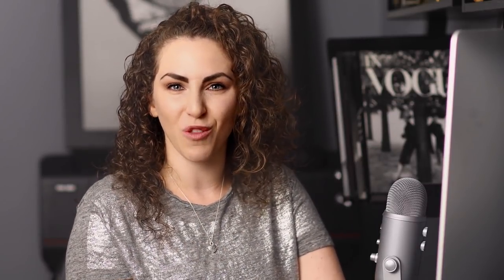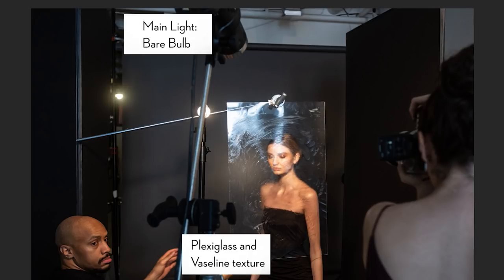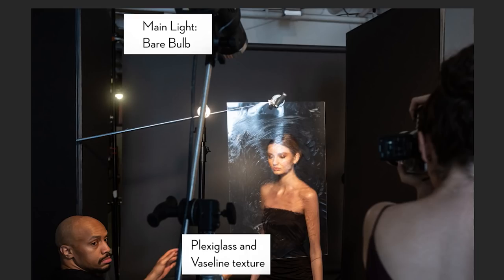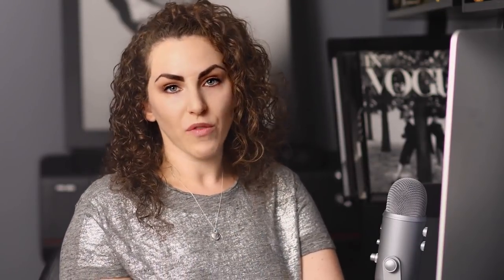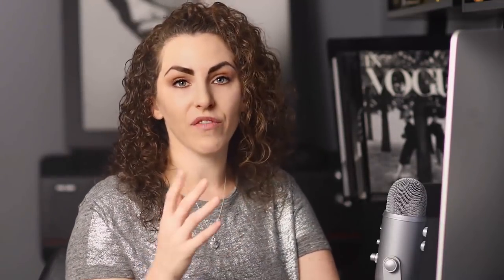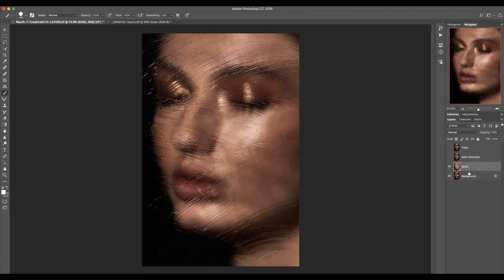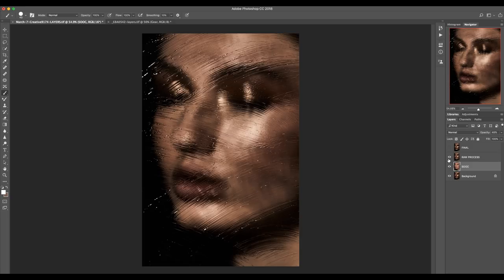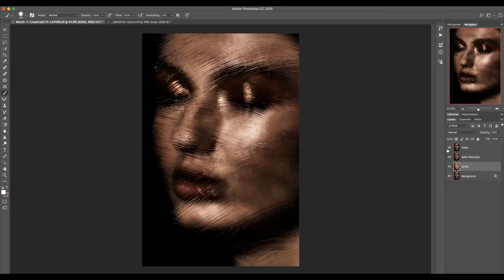Photo Deconstruction: In-Camera Painterly Beauty Image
Join me in my first video in my new "Photo Deconstruction" series where I select one of my photographs and share the elements that work together to bring that shot to life. I share inspiration, lighting, behind the scenes images, before/after post-processing and more.

In this video I deconstruct one of my beauty images where I utilized a fun, creative, and inexpensive in-camera technique.

By using a piece of plexiglass with vaseline smeared on the surface I create a painterly texture. Shooting through the glass makes it look like the model's face is painted with brush strokes, with no specialized Photoshop techniques required.

Gear:
Canon 5D IV
Canon 70-200mm 2.8
1 Profoto D1 (bare bulb)

Tools:
Plexiglass/Plastic sheets
Vaseline

Team:
Photographer: Lindsay Adler
Hair: Linh Nguyen
Makeup: Gilbert Soliz